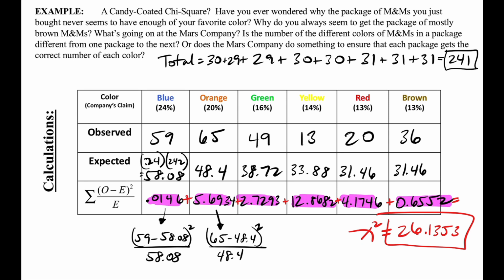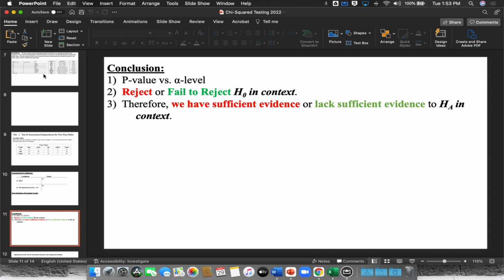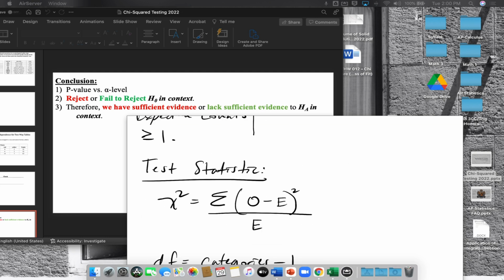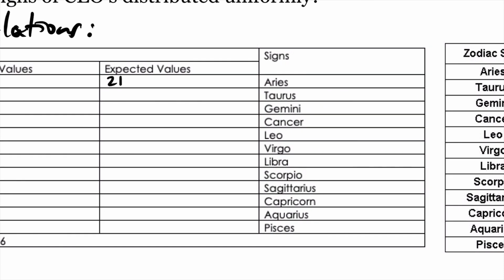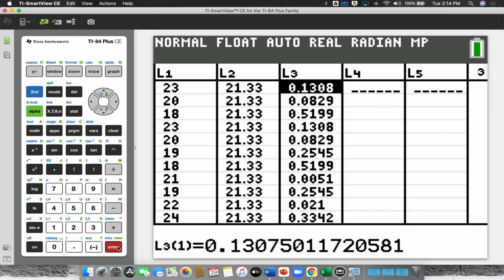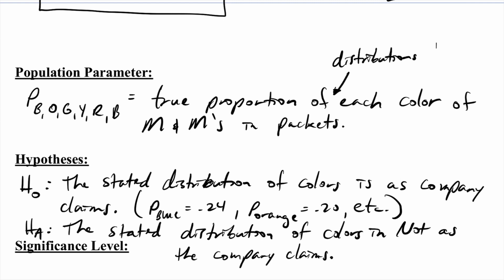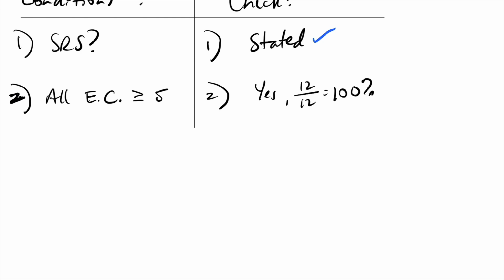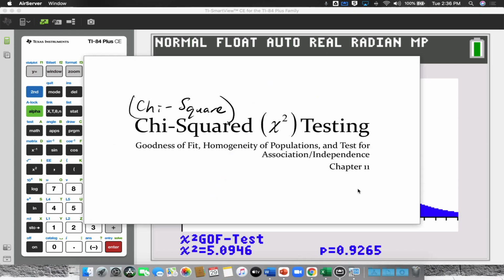3/29/22 - Chi-Square Testing (Goodness of Fit) Part 2